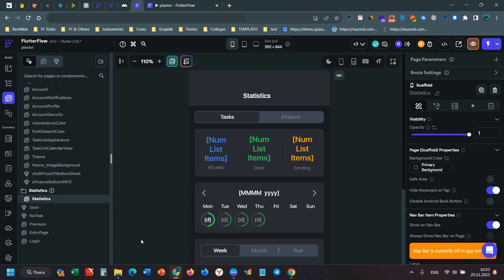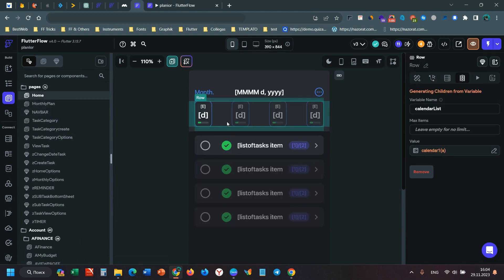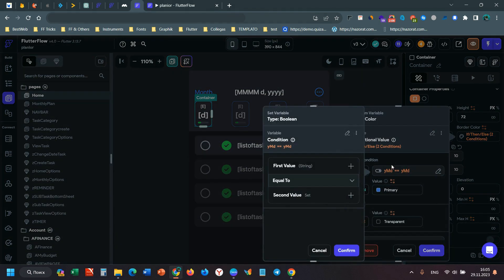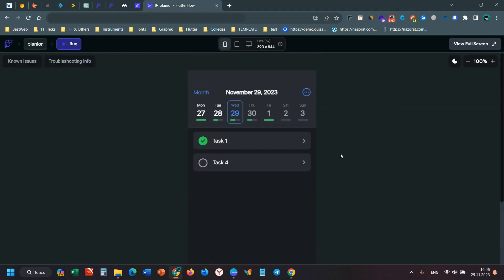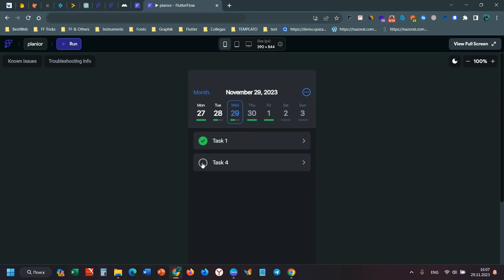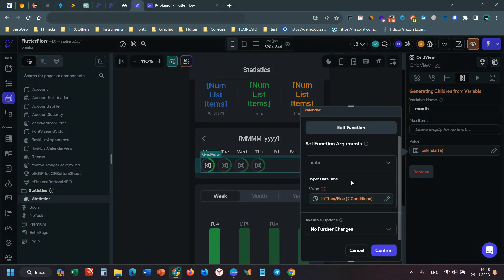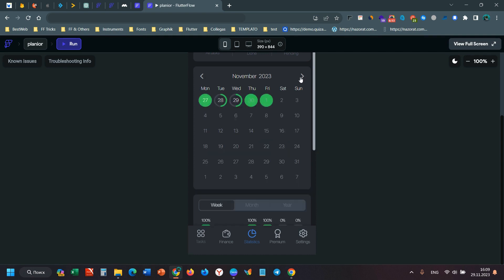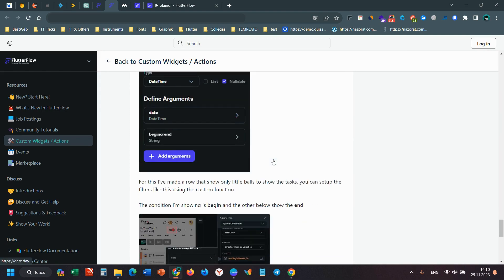Planior: Custom Calendar with dynamic progressbar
In this video i will show you how i created calendar.

Custom calendar code in Flutterflow Community website in my profile.
My profile name: Akbar